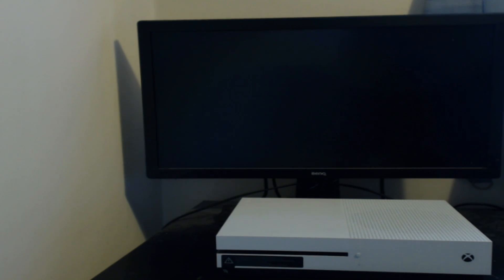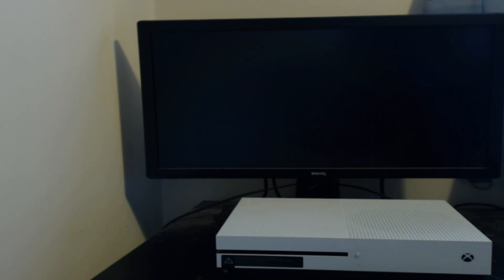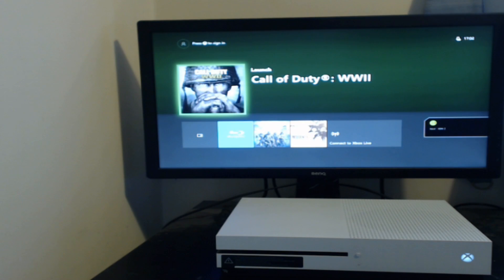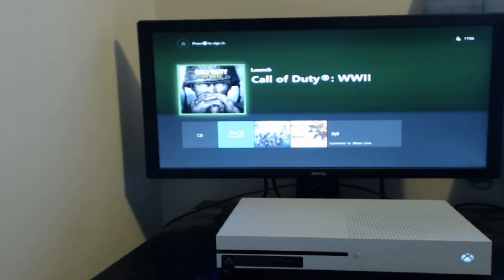Xbox One | How To Clear Xbox One Cache (Speed Games, Fix Lag, Frame Drops & Games Dont Load)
In this Xbox One Tutorial I will be showing you how to clear the cache of your xbox this will help fix any lag you been having in games also it will fix frame drop and also games that dont load.

Clearing the Xbox One Cache will not delete any saved games and it is 100% save todo.